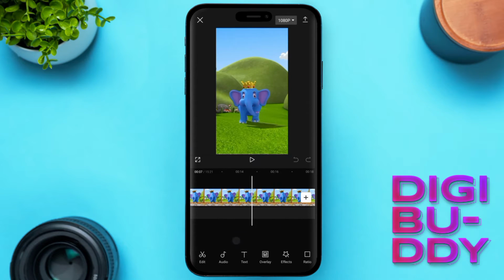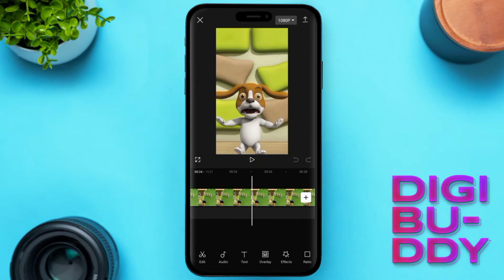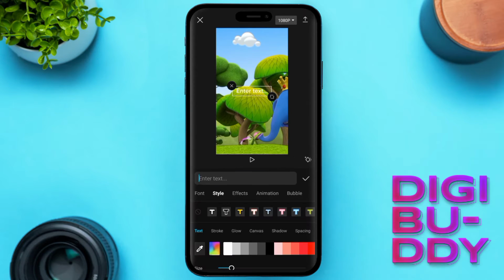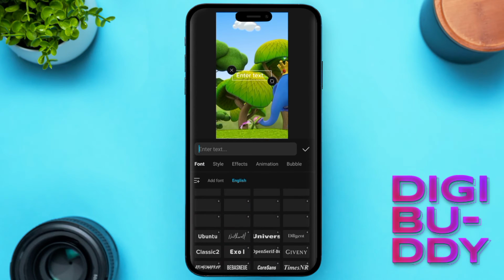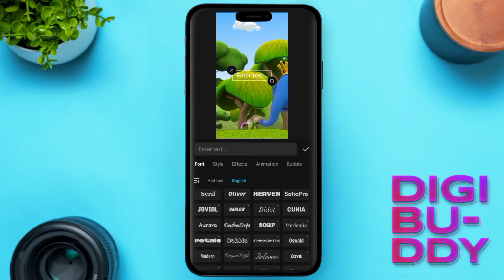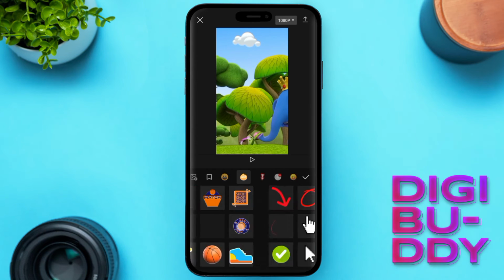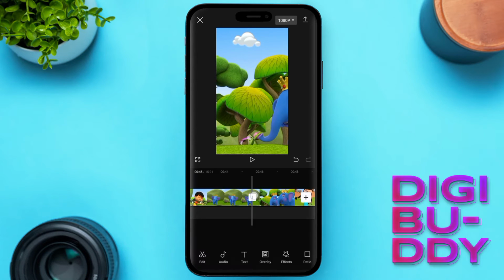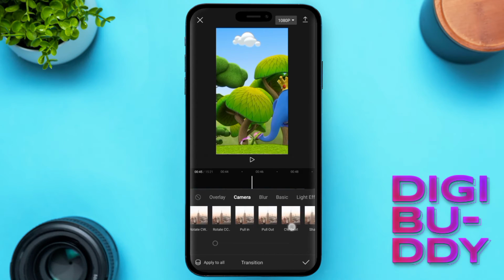How To Save Long Video In Capcut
In this video, we'll show you how to save a long video in Capcut. Capcut is a great video editor for creating and editing videos, and this video will teach you some of its great features.